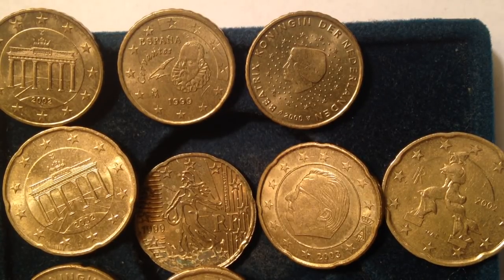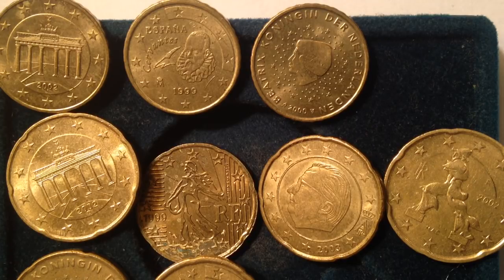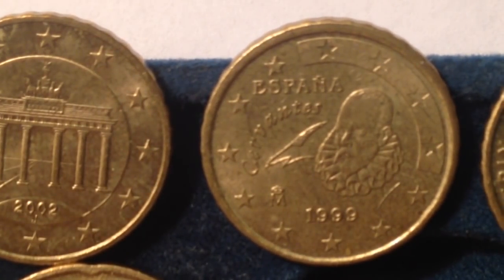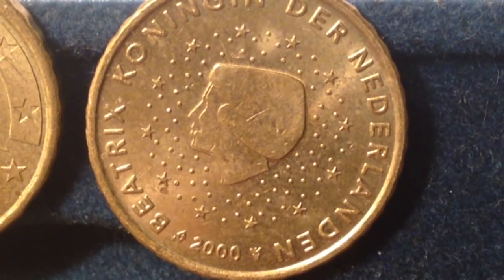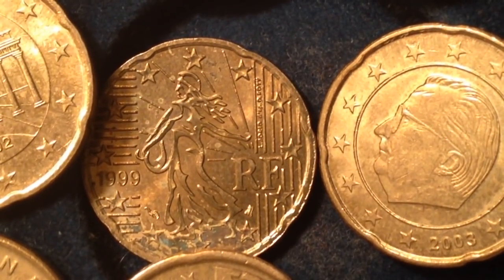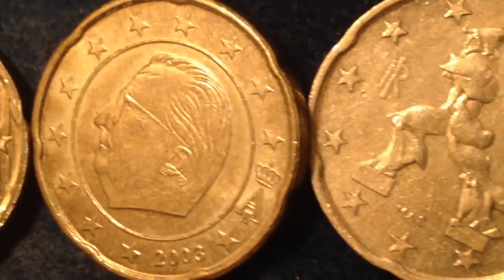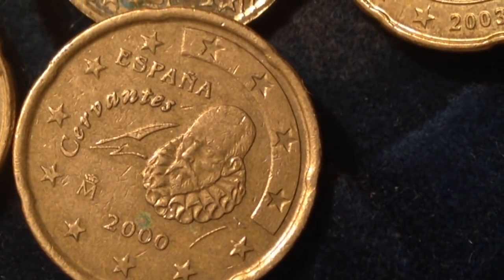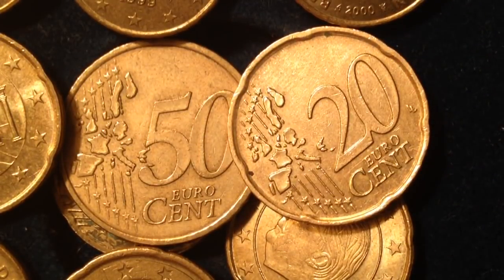Nordic Gold Euro Cent Coins (10, 20, 50 Cent Coins)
The design process for the coins started in spring 1996. During the Informal Ecofin Council in Verona, the european governments decided that the euro coins will have a European side and a national side. Member States were free to choose the national side (preferably with the display of twelve stars on it) and the Commission organised a competition at European level to select the design for the common face of the euro coins. The design competition was limited to three themes.

National selections were made by all Member States, except Denmark. In March 1997, a European jury of experts from a wide variety of occupational sectors (art, design, consumer representatives etc) chose the nine best series out of a total of 36. Mint Directors were consulted in parallel on the industrial feasibility of the various designs. An opinion poll was also organised by the Commission throughout the European Union among the general public and professional organisations representing the major coin-using sectors. The winning series were chosen by the Finance Ministers, and confirmed by the Heads of State and Government at the European Council of Amsterdam.

The winner of the competition was designer Luc Luycx, a 39 year old graphic designer of the Belgian Royal Mint. The winning design came first in the opinion poll, with nearly 64% of positive responses. The design on the common side of the euro coins features a representation of Europe, as opposed to a map of Europe. The 1, 2 and 5 cents show Europe in the world. The 10, 20 and 50 cents illustrate the Union as a group of nations. The 1 and 2 euro coins illustrate a Europe without frontiers. Only islands of over 2500km2 and archipelagos of over 5000km2 were included in the design.

The design of the euro common side was changed, at the 2666th Council meeting of Economic and Financial Affairs in Luxembourg on June 7, 2005. The decision reflected the enlargement of the Eurozone and the new country - members are depicted on the the 1, 2 euro and 10, 20, 50 cent coins.